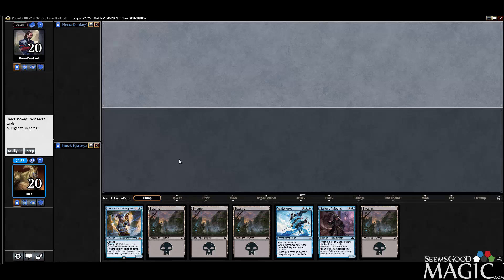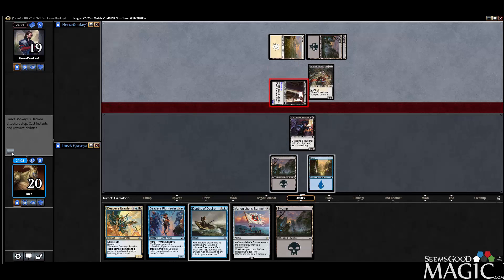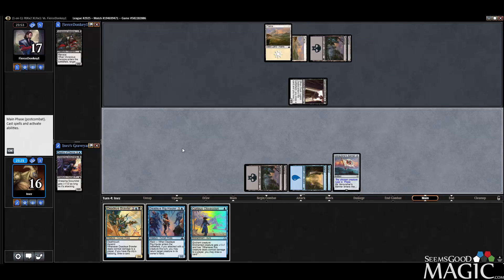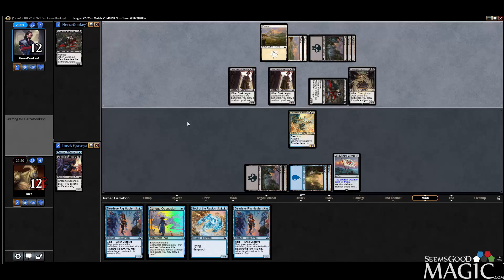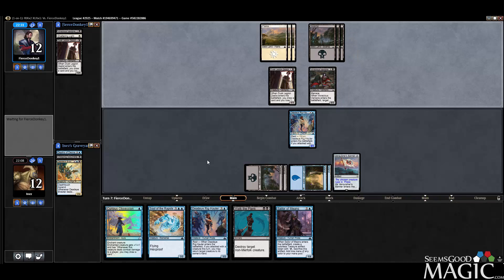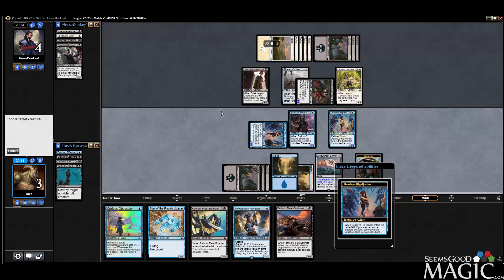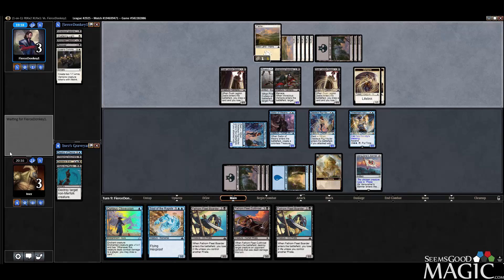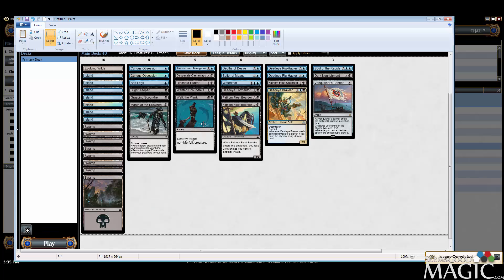Rivals of Ixalan Draft Arrrt School - Match 3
Alex Stephenson (Inez) drafting Rivals of Ixalan intermediate draft league for SeemsGoodMagic.com.